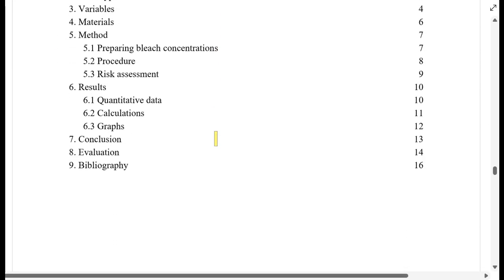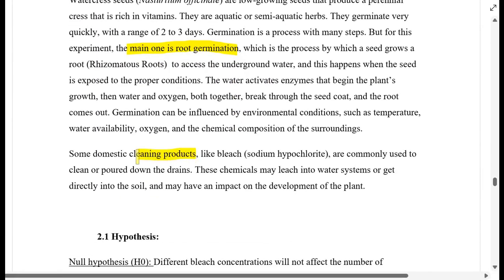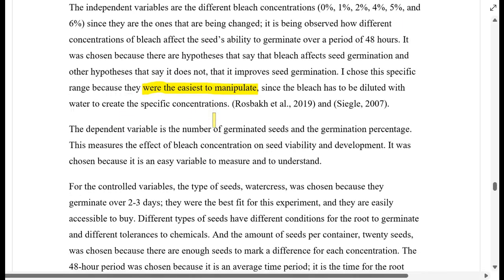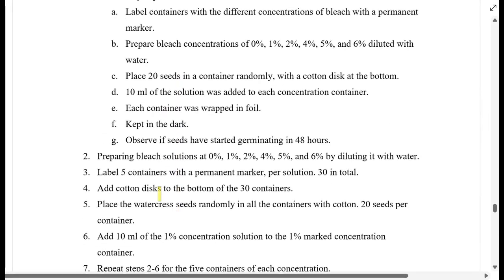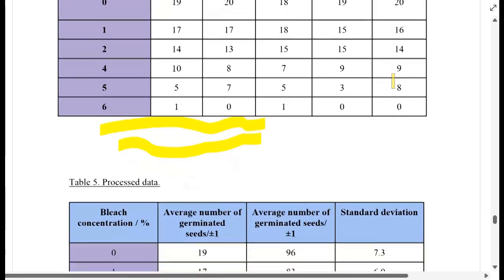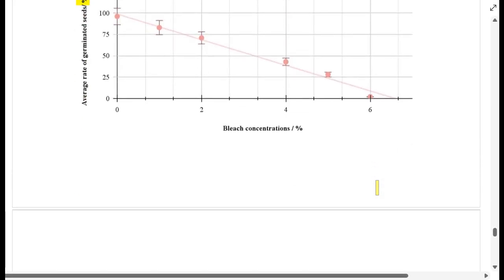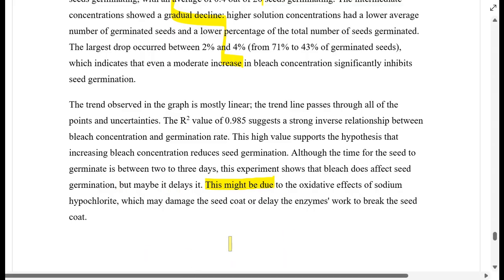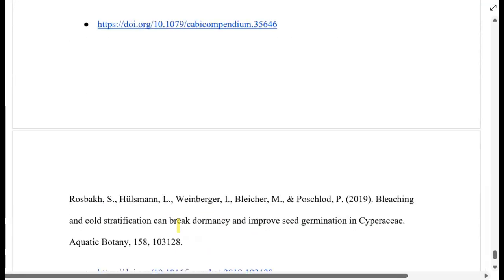DP Biology IA feedback - Student C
This is specific feedback for the DP Biology IA (Internal Assessment) draft for DP26 anonymous student C.